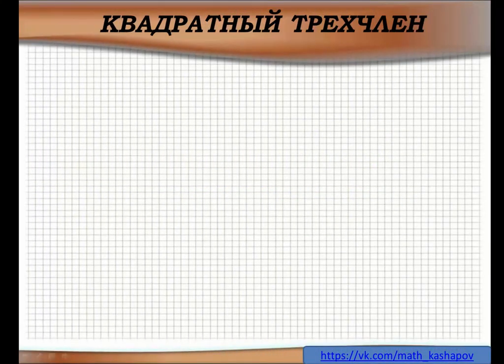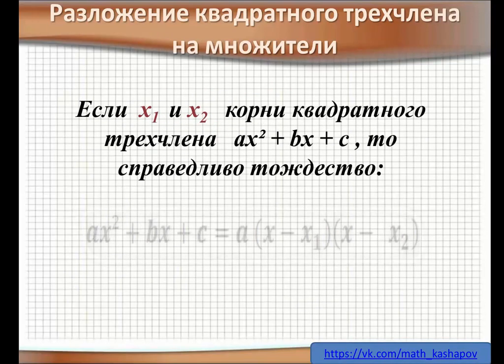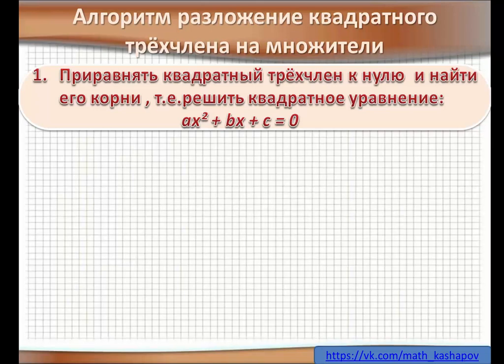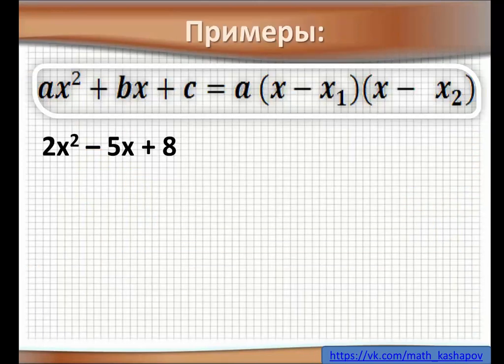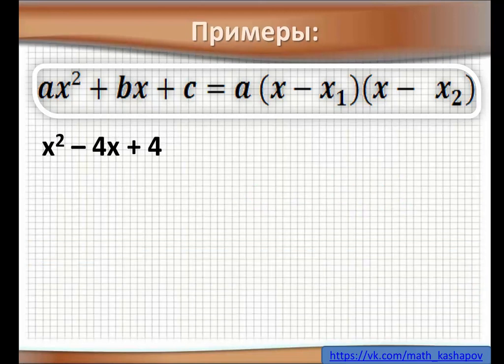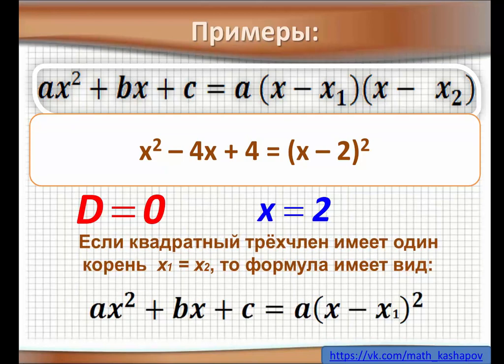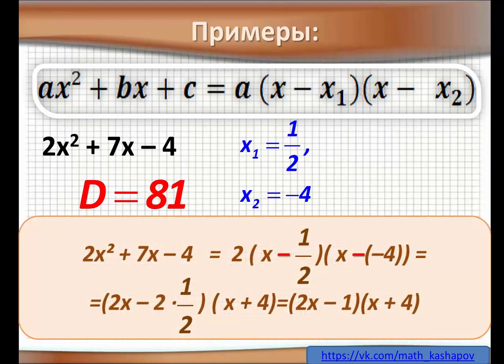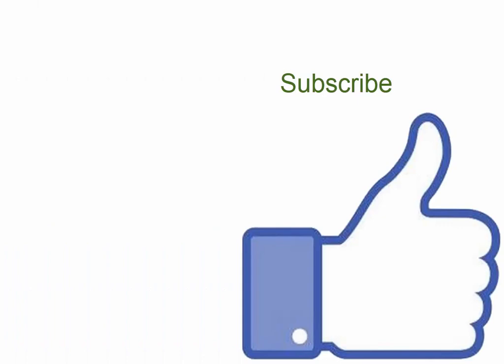Квадратный трехчлен. Разложение квадратного трехчлена на множители.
Квадратный трехчлен. Разложение квадратного трехчлена на множители. Алгебра 8 класс.